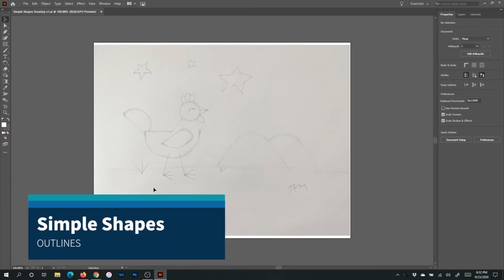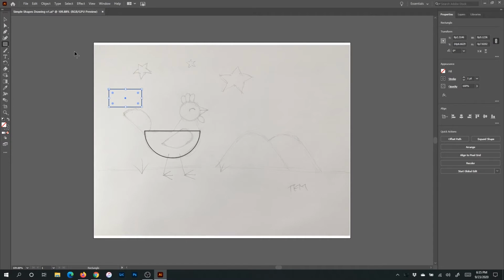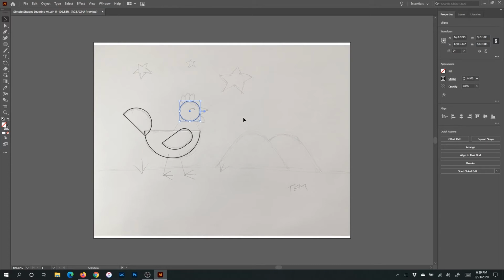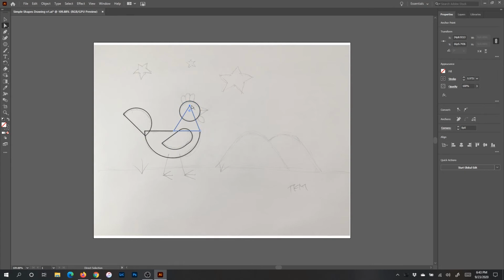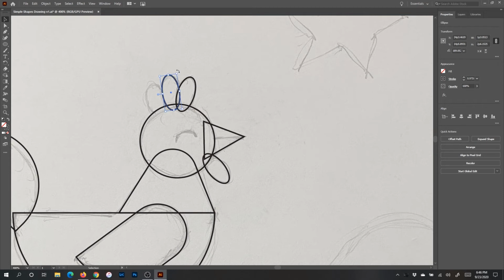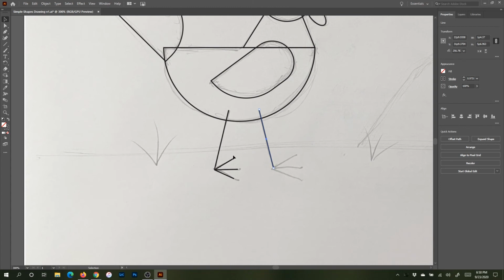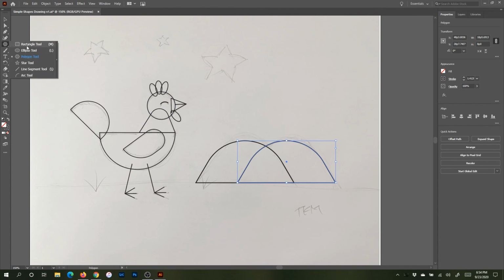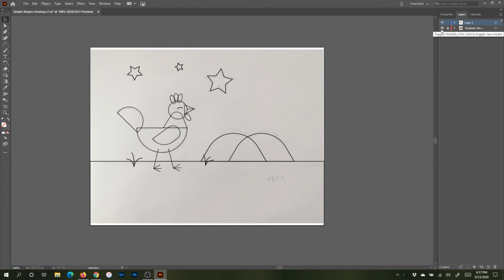Drawing Shapes on a Sketch (Ai Basic Shapes)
This video walks through the steps of using the basic shape drawing tools in Adobe Illustrator to outline a digital illustration from a sketch of a chicken in a background template.